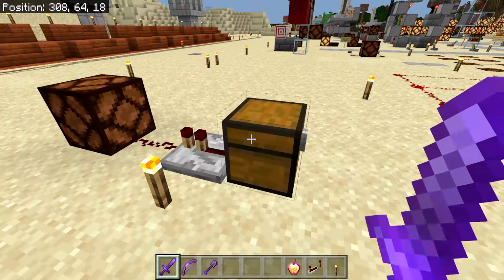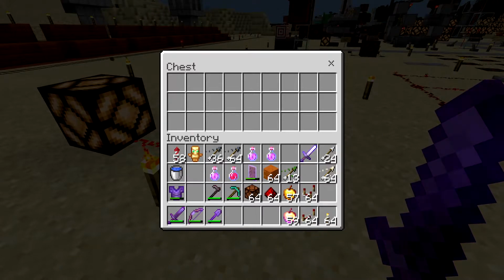How to Use Redstone Repeaters in Minecraft?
Did you wonder how to use repeaters in Minecraft Bedrock edition?

Redstone is complicated but amazing feature of Minecraft. I used to be struggling with it when I started to play. Especially as It works different in Bedrock edition than in Java edition.
So that is why I decide to create this little series to help fellow players.

Our Robogram: Enter the Cyberspace Book on Amazon

Timecodes
00:00 Intro
00:25 Signal Repeating
00:47 Signal Delay
01:27 Signal Direction
01:49 Signal Locking
02:11 Signal Transmission
02:20 Outro